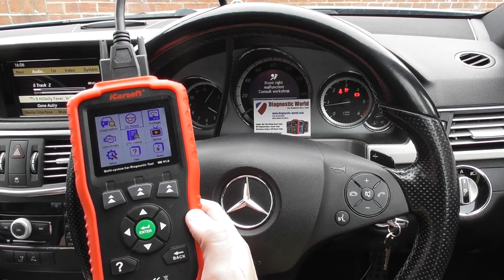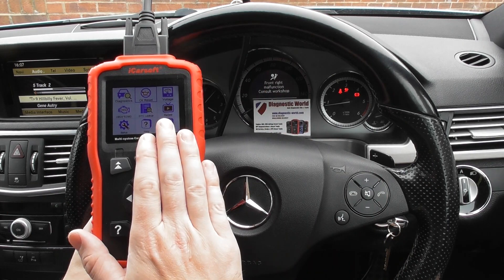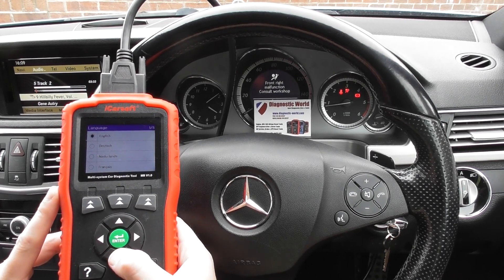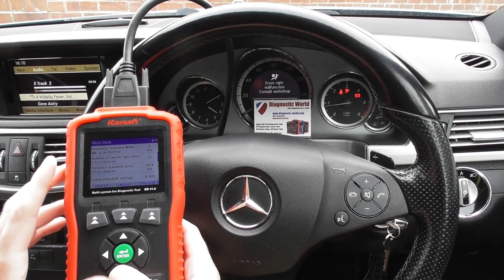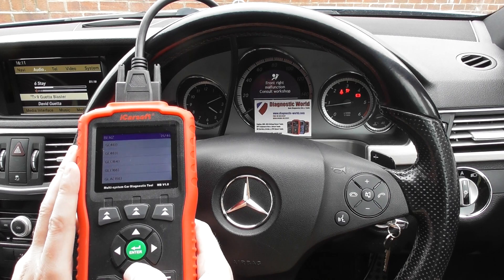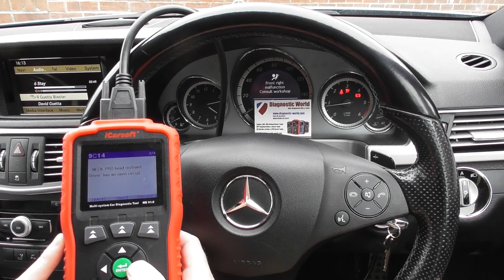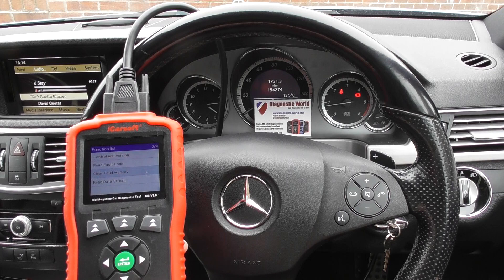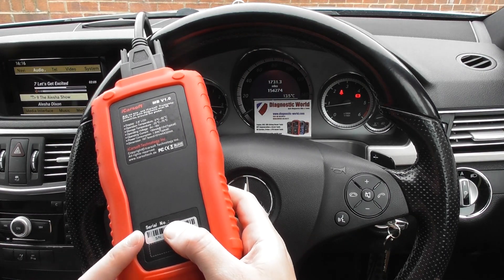How to use iCarsoft Mercedes MB V1.0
This video will show you how to use the iCarsoft MB V1.0 available at Diagnostic World. It shows you how to read live data and read/Erase fault codes in systems like engine, abs, airbags and more. The MB V1.0 is available